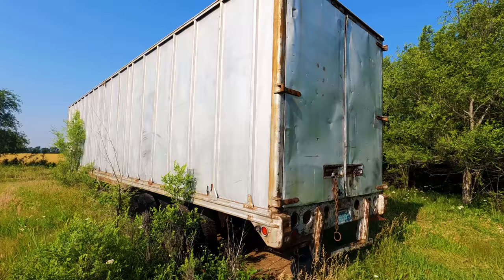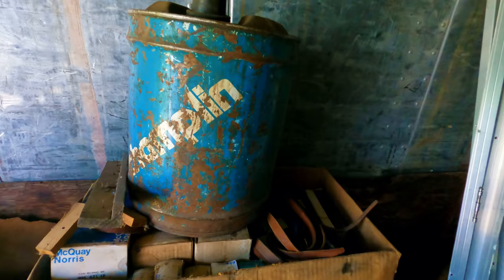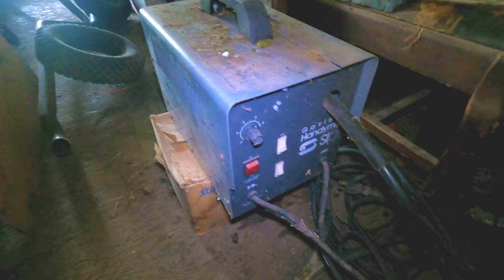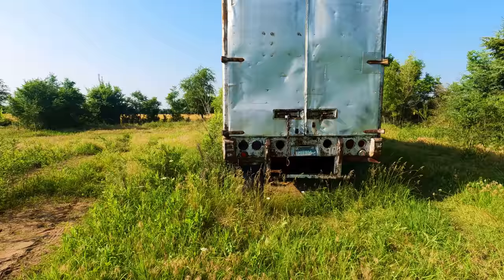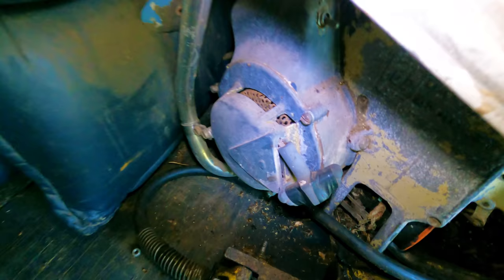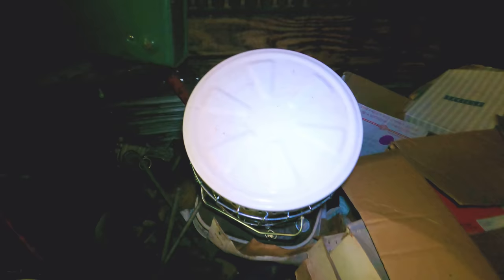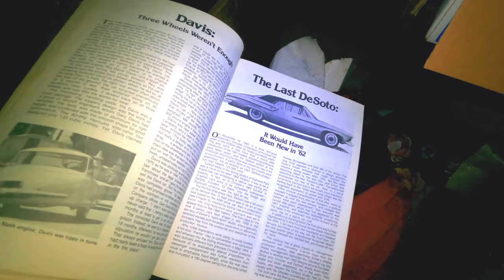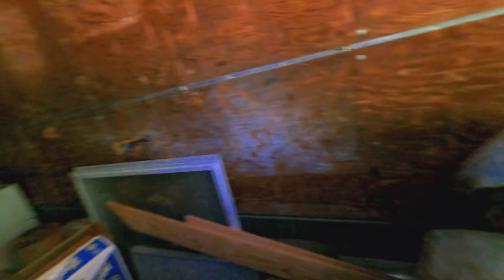I Bought 2 Mystery Semi Trailers Full Of Cool Stuff. What Did I Find?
. I bought these 2 trailer loads of random items pretty much off of a glance. I go through them for the first time with you! Lots of amazing finds!